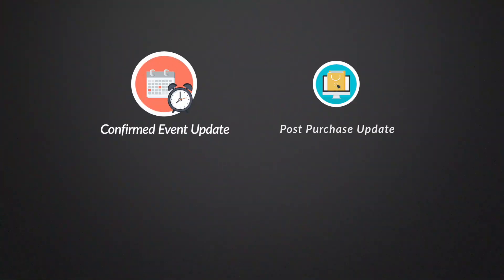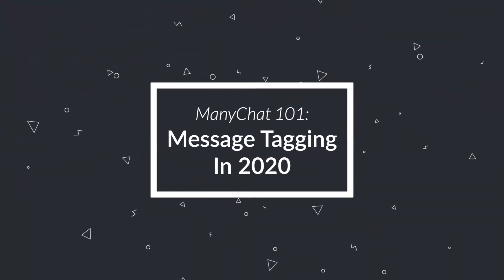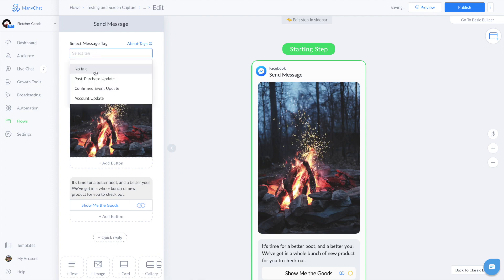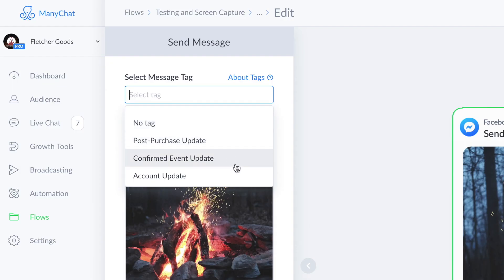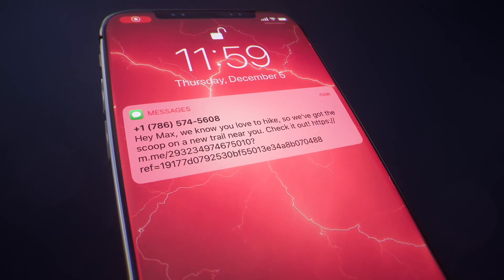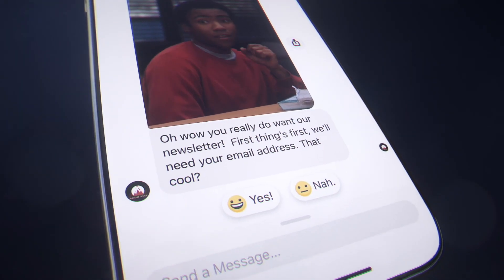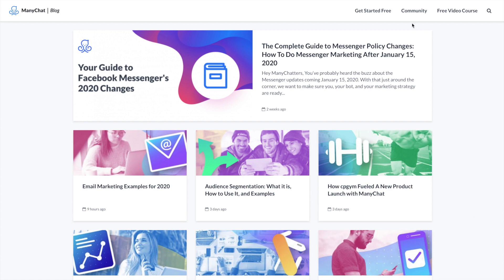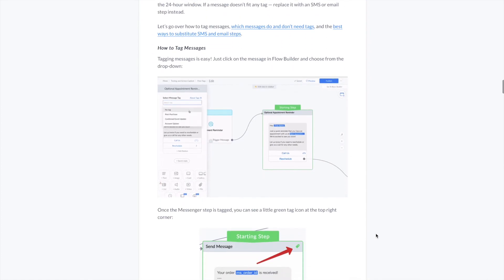Manychat 2020 Facebook Changes Guide: Manychat Message Tagging & Strategy Tips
UPDATE 11/04/20 - We've released an Updated Guide to Facebook's 24-hour rule and Message Tag Policy. This new guide contains the most recent information about how to stay compliant and avoid getting warned or blocked by Facebook. You can read the guide here.

With all the changes coming to Messenger bots in March 2020, Manychat has your back! Setting the right content type to properly tag your Messenger Broadcasts will be key to successfully market via Messenger in 2020, all the while staying compliant with Facebook's new guidelines. In this video, one of Manychat's own experts dives into all the strategy you'll need to keep your business growing with Chat Marketing and Manychat in 2020.